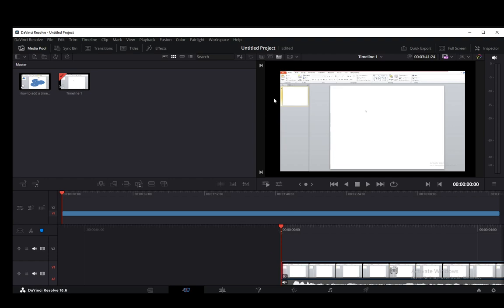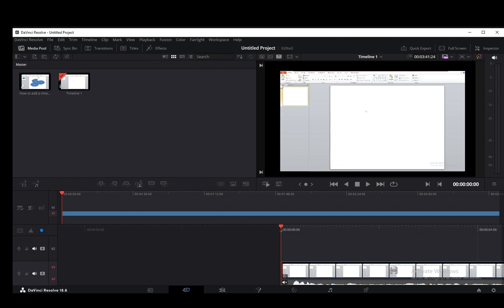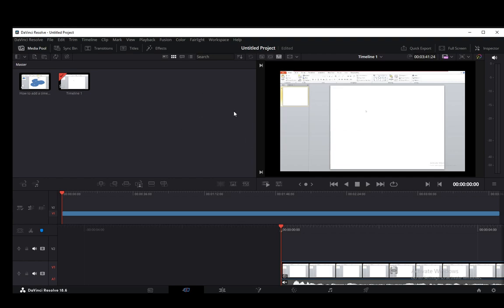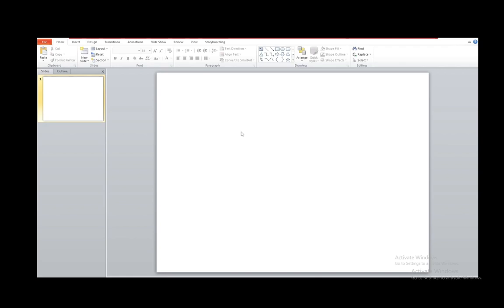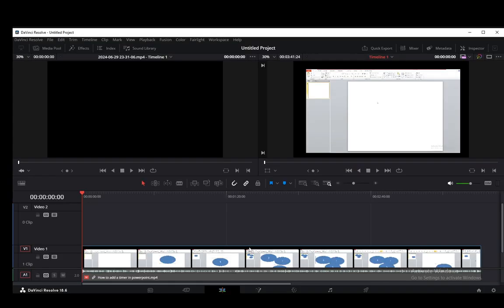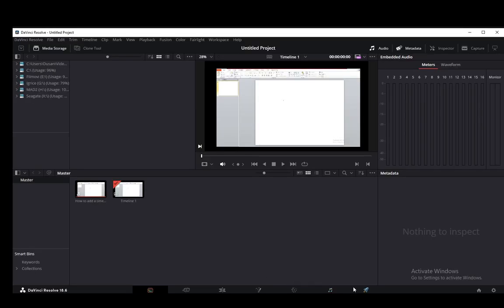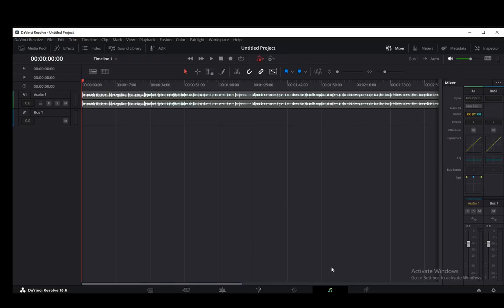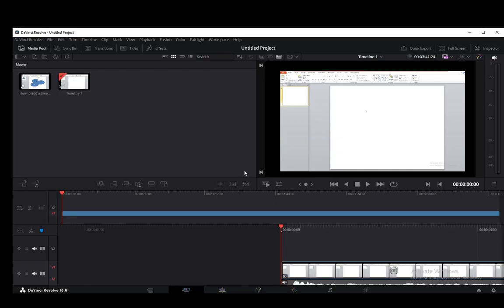How To Watch Full Screen In Davinci Resolve Tutorial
Today we talk about watch full screen in davinci resolve,davinci resolve,davinci resolve for beginners,davinci resolve tutorial for beginners,davinci resolve full screen preview